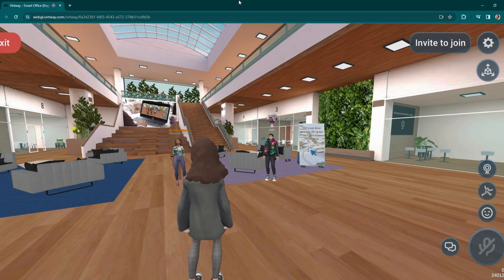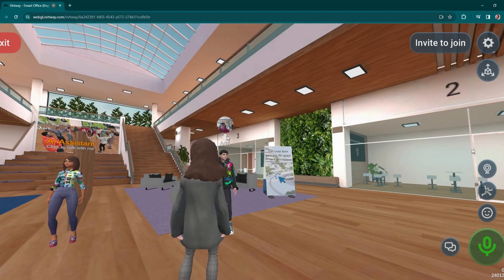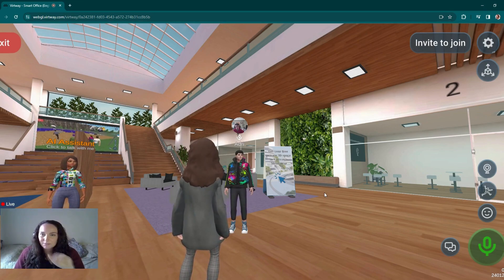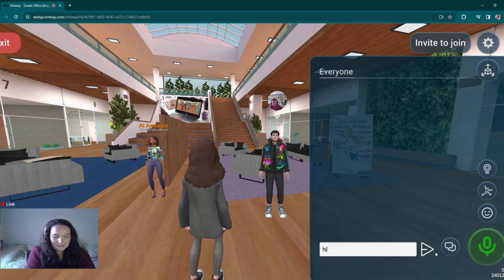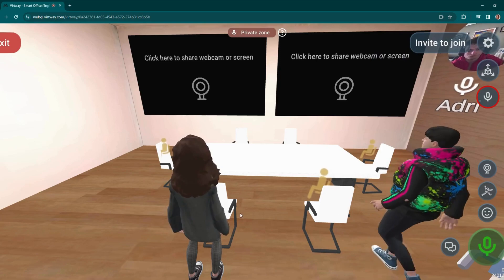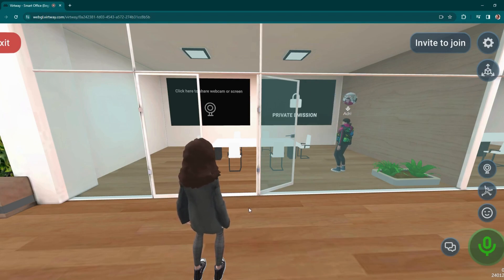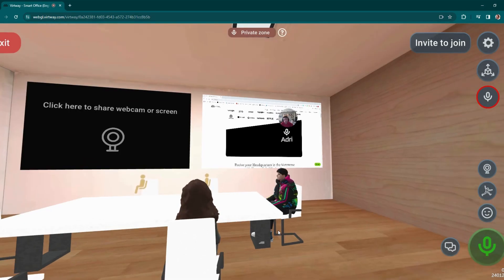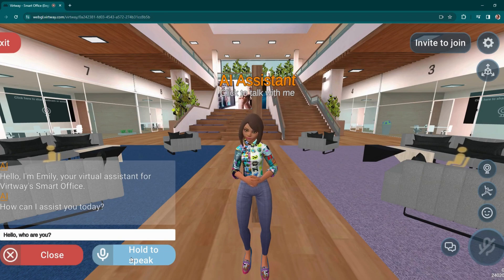Getting Started Guide: Virtway's Web Metaverse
In this getting started guide, Virtway introduces users to the immersive world of our Enterprise Web Metaverse, designed to transform business interactions and collaborations. The video guides users through the initial setup process, demonstrating how to activate and adjust microphone and webcam settings for optimal communication. It delves into the unique features of our platform, such as 3D spatial audio that enriches the audio experience, and the use of private meeting zones for confidential discussions. Additionally, the tutorial covers the essentials of sharing webcams and desktop screens, ensuring participants can seamlessly present and collaborate within the virtual environment.

Further enhancing the user experience, the guide explains how to interact effectively with the AI avatar, a cornerstone of our metaverse that facilitates an engaging and interactive environment. By highlighting these features, Virtway aims to ensure that users not only grasp the technical aspects of navigating the platform but also appreciate the depth of engagement and the innovation potential it brings to enterprise communication.

0:00 Welcome and move
0:17 Microphone speak